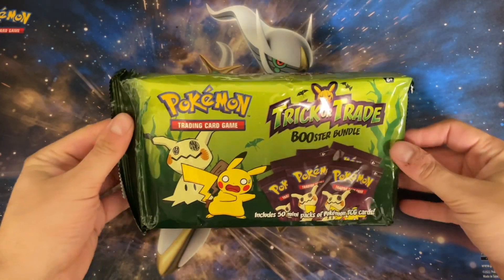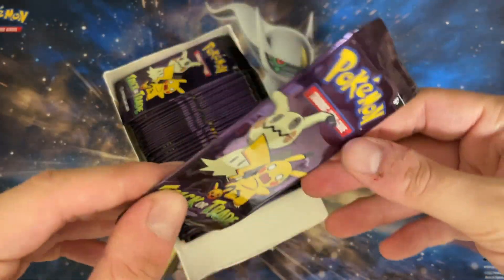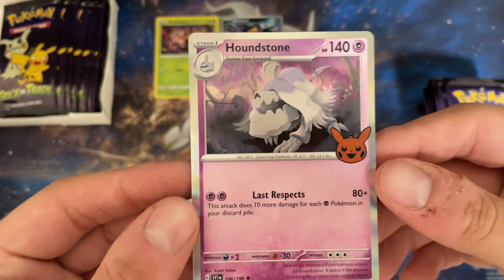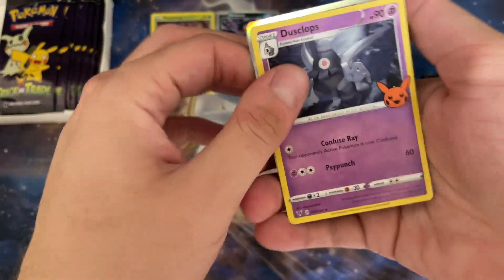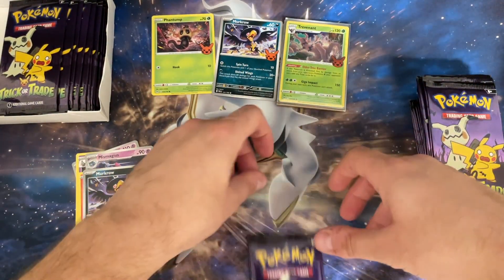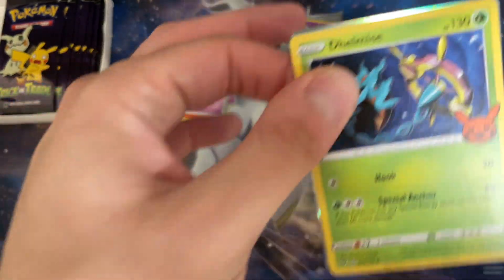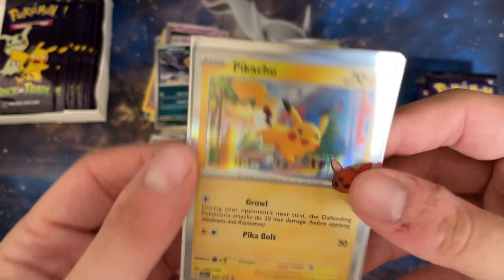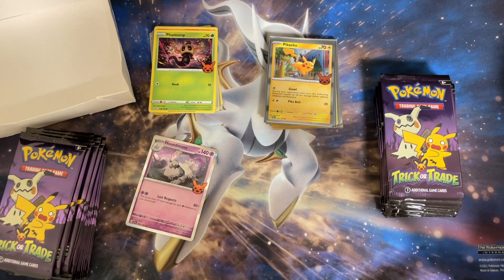Opening a 2023 Trick or Trade Booster Bundle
Do you plan on handing these out or something else Pokemon related for Halloween?